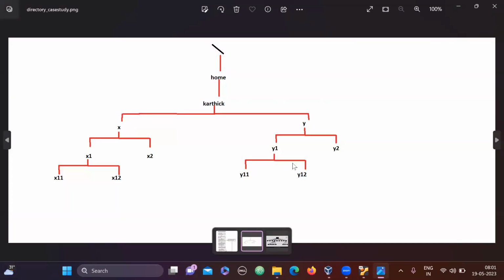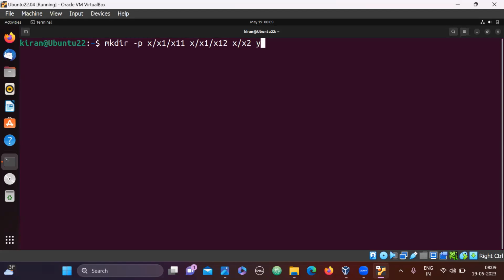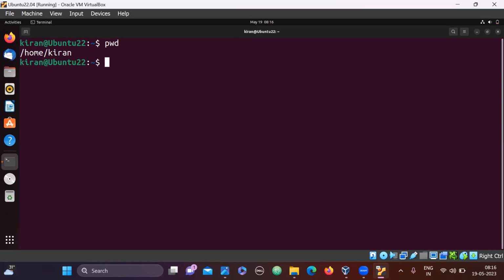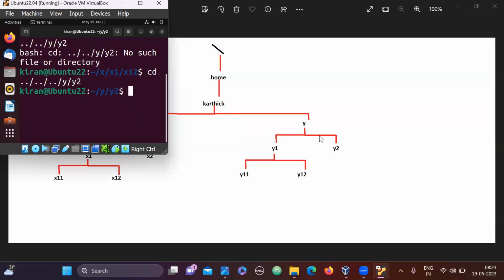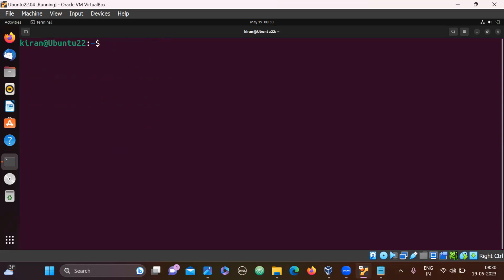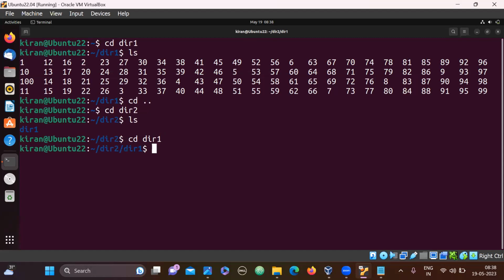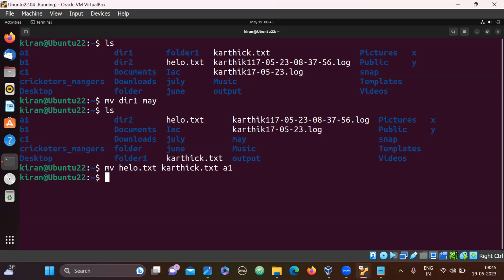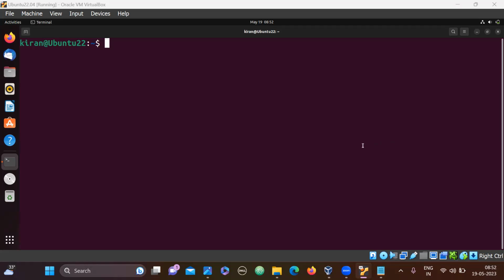Free Linux training Class 4 Working with Directories Part 2